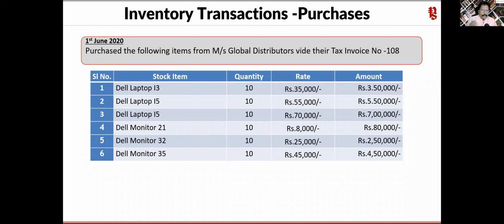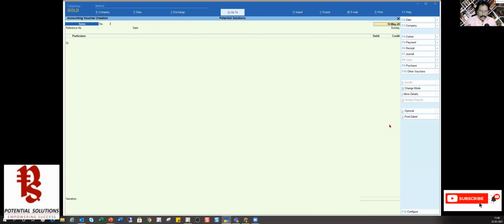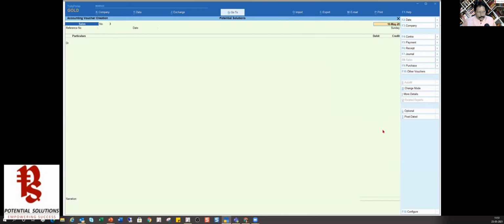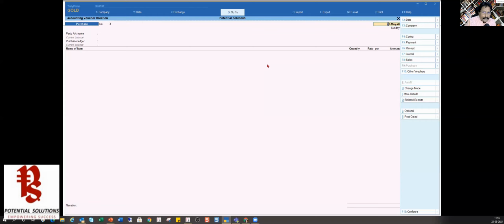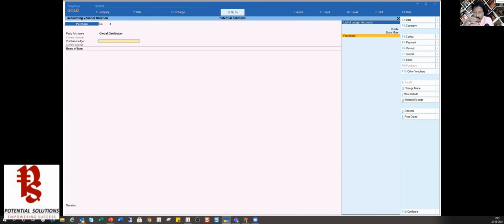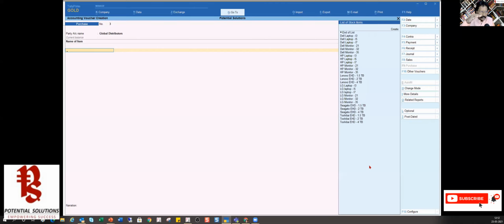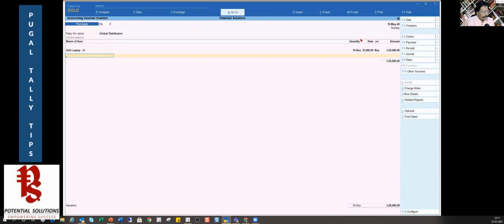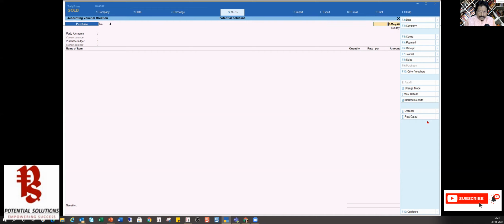Inventory Module in Tally (Voucher Entry) Part - 4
In this session we shall learn to capture Inventory details in Purchase, Sales, Credit Note and Debit Note. Easy of entry configuration for these vouchers are also discussed.  These are called as Integrated voucher entry, as by passing these entries with Accounting and Inventory details, both the books of accounts will be updated.  Viz., Financial Books of Accounts and Inventory Books of Accounts.
Given Below are the transactions, for any of you want to practice hands-on:
Purchase Entry:
1st June 2020
Purchased the following items from M/s Global Distributors vide their Tax Invoice No -108
Sl No. Stock Item    Quantity        Rate                    Amount
1 Dell Laptop I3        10           Rs.35,000/-       Rs.3.50,000/-
2 Dell Laptop I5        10           Rs.55,000/-      Rs.5.50,000/-
3 Dell Laptop I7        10           Rs.70,000/-      Rs.7,00,000/-
4 Dell Monitor 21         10           Rs.8,000/-      Rs.80,000/-
5 Dell Monitor 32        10           Rs.25,000/-      Rs.2,50,000/-
6 Dell Monitor 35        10           Rs.45,000/-      Rs.4,50,000/-

Sale Entry:
1st June 2020
Sale of following items from M/s Power Solutions vide our Tax Invoice No -003
1 Dell Laptop I3      5              Rs.40,000/-      Rs.2.00,000/-
2 Dell Laptop I5      5              Rs.60,000/-      Rs.3.00,000/-
3 Dell Laptop I7      5              Rs.75,000/-      Rs.3,75,000/-
4 Dell Monitor 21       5              Rs.9,000/-              Rs.45,000/-
5 Dell Monitor 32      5              Rs.30,000/-      Rs.1,50,000/-
6 Dell Monitor 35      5         Rs.50,000/-      Rs.2,50,000/-

Credit Note:
2nd June 2020
M/s Power Solutions returned the following goods sold by us vide our Tax Invoice No -003 as it was defective
Sl No. Stock Item    Quantity             Rate
1 Dell Laptop I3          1              Rs.40,000/-
2 Dell Monitor 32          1              Rs.30,000/-

Purchase Entry:
1st June 2020
Purchased the following items from M/s Computech vide their Tax Invoice No -24
1 HP Laptop I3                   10            Rs.32,000/-        Rs.3,20,000/-
2 HP Laptop I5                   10            Rs.52,000/-        Rs.5,20,000/-
3 HP Laptop I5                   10            Rs.65,000/-        Rs.6,50,000/-
4 HP Monitor 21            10            Rs.7,000/-                Rs.70,000/-
5 HP Monitor 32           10            Rs.22,000/-        Rs.2,20,000/-
6 HP Monitor 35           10            Rs.46,000/-        Rs.4,60,000/-
7 Seagate EHD 1.5TB   10            Rs.4,000/-                Rs.40,000/-
8 Seagate EHD 2TB   10            Rs.4,500/-                Rs.45,000/-
9 Seagate EHD 4TB   10            Rs.6,500/-                Rs.65,000/-

Debit Note:
2nd June 2020
Returned the following items to M/s Computech which were found defective, which was purchased vide their Tax Invoice No -24
1 HP Laptop I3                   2                      Rs.32,000/-
6 HP Monitor 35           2                      Rs.46,000/-

Sale Entry:
2nd June 2020
Sale of following items to M/s Swift Computers vide our Tax Invoice No -004
1 HP Laptop I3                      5           Rs.40,000/-            Rs.2,00,000/-
2 HP Laptop I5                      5           Rs.60,000/-            Rs.3,00,000/-
3 HP Monitor 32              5           Rs.25,000/-            Rs.1,25,000/-
4 HP Monitor 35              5           Rs.50,000/-            Rs.2,50,000/-
5 Seagate EHD 2TB      5           Rs.5,000/-            Rs.25,000/-
6 Seagate EHD 4TB      5         Rs.7,000/-            Rs.55,000/-

Credit Note Entry:
2nd June 2020
M/s Swift Computers returned the following goods sold by us vide our Tax Invoice No -004, which were defective
1 HP Laptop I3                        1                     Rs.40,000/-
5 Seagate EHD 2TB        1                     Rs.5,000/-
6 Seagate EHD 4TB        1                     Rs.7,000/-